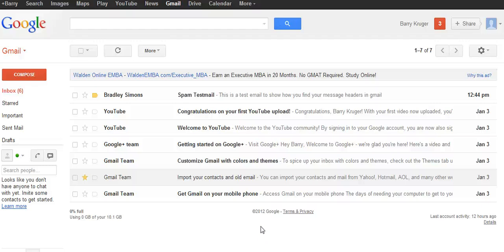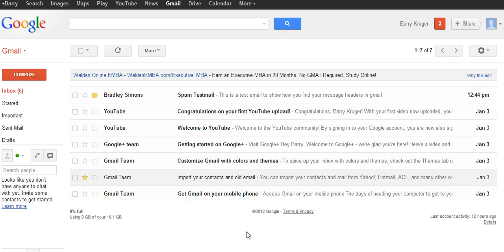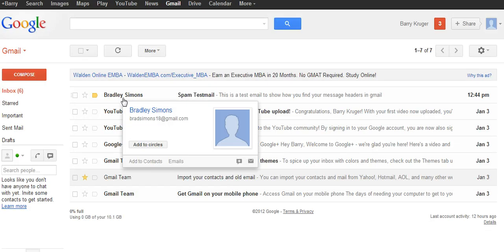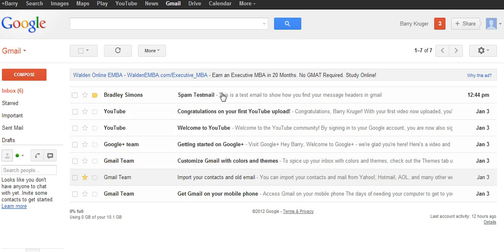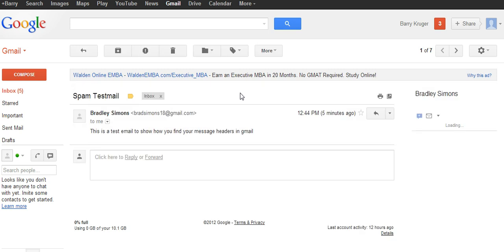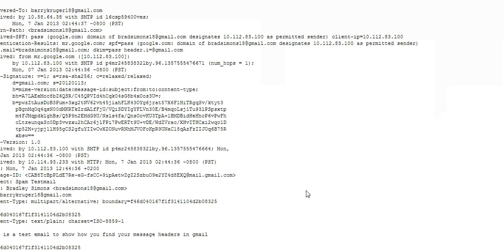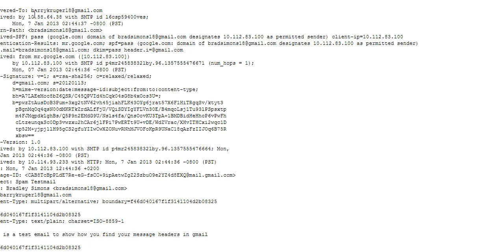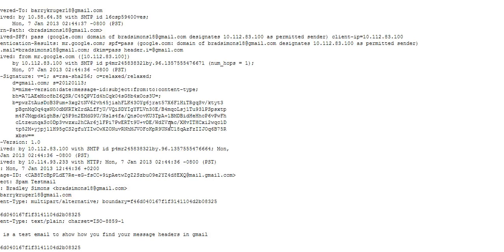Find Message headers in Gmail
This tutorial shows how you can find your email message headers in Gmail. The information in the email message header, will show who sent the email and where it was sent from. If you receive a spam email you can use the message header to report the spammer.